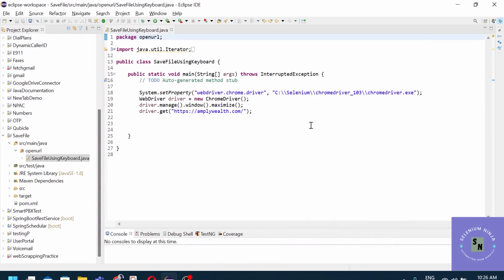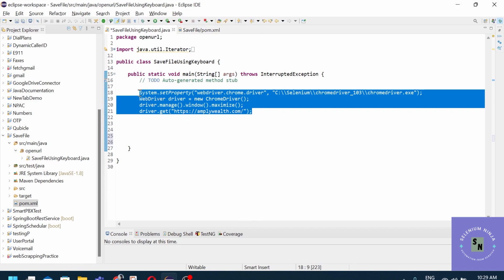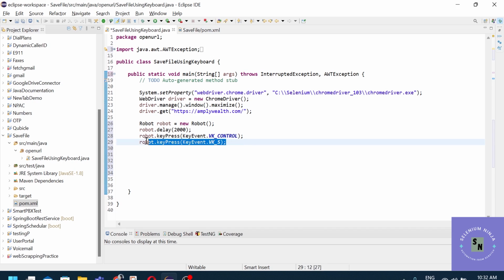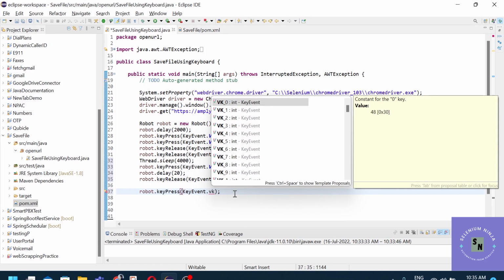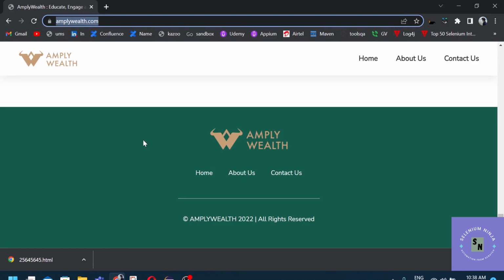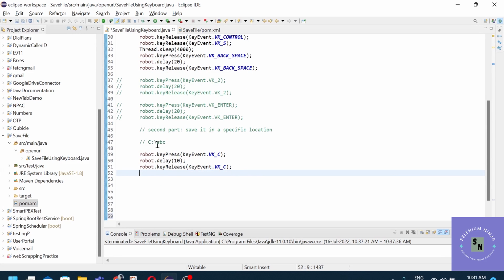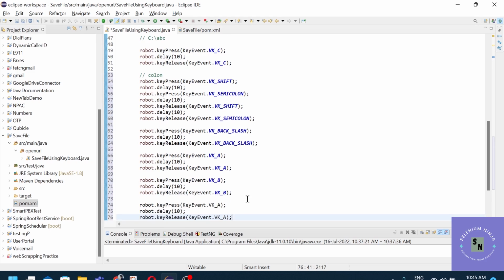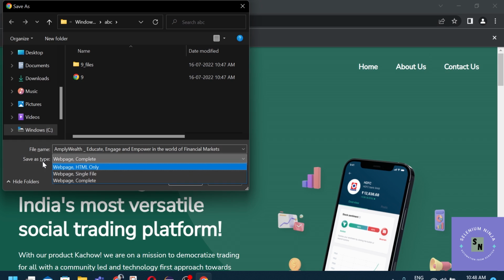Save any webpage using ctrl + S in selenium | Selenium Ninja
This video is unique since it is the first one on YouTube where we use Selenium to save (Ctrl + S) a whole webpage to a specific location. The window pop-up is handled like a pro. Checkout this blockbuster video.